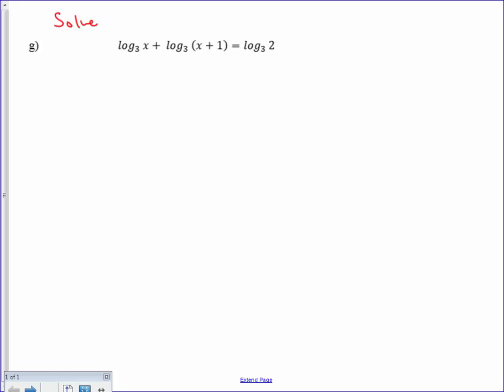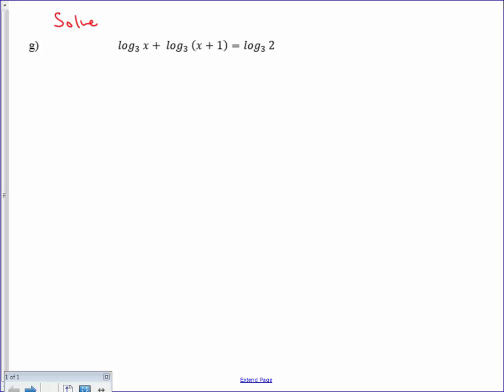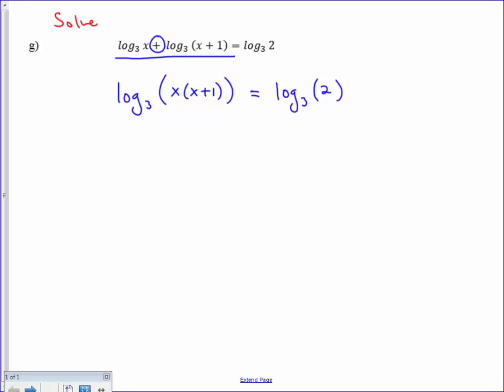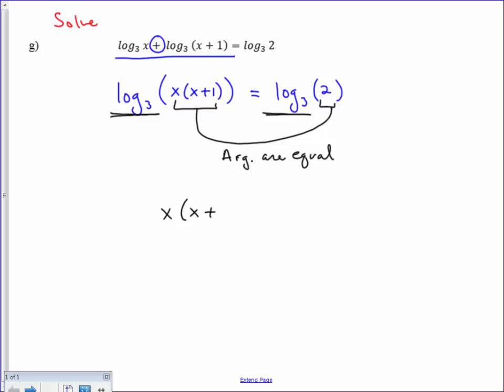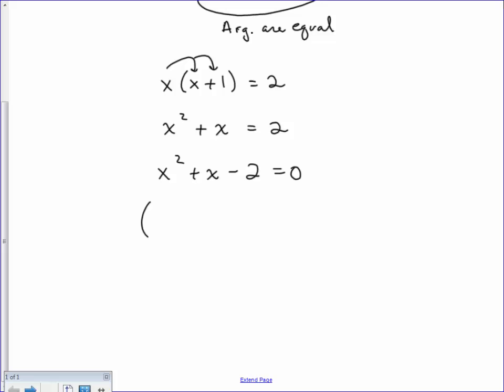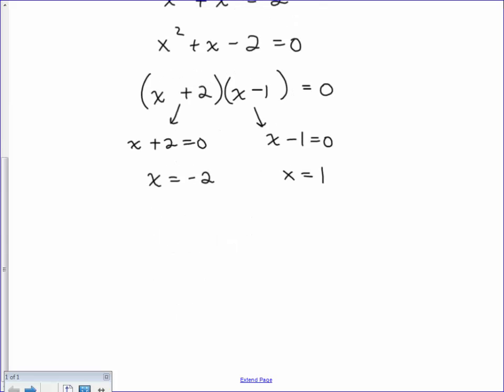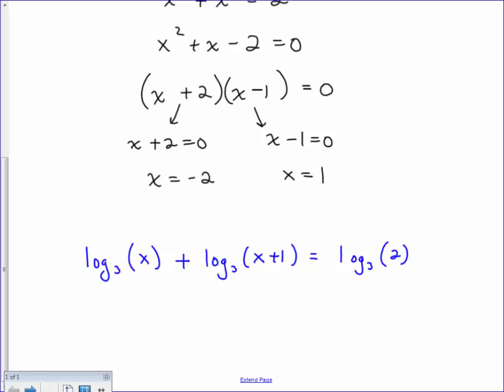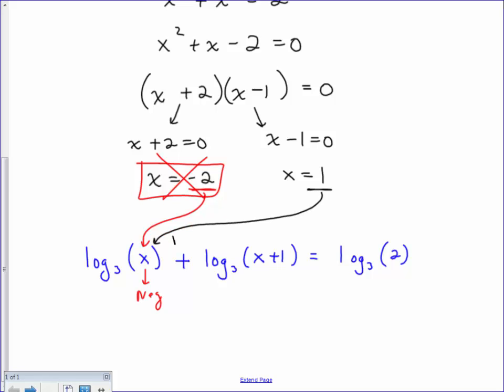Math 1314 - 5.5 Pg 136 - Ex 1